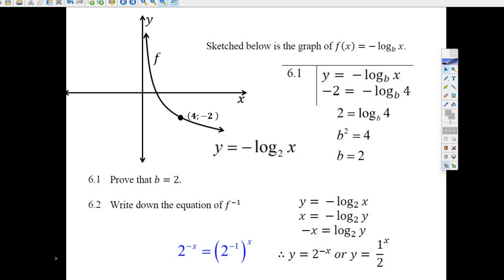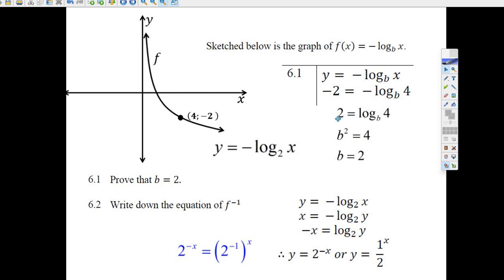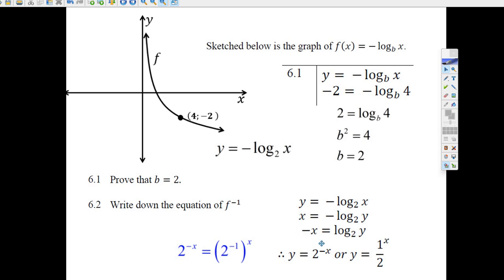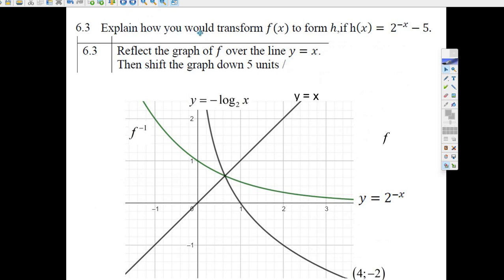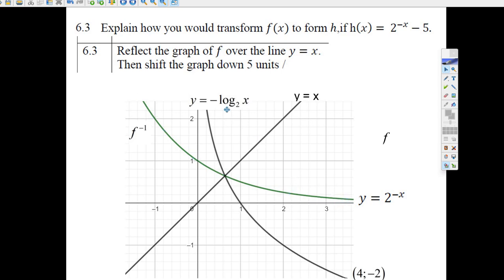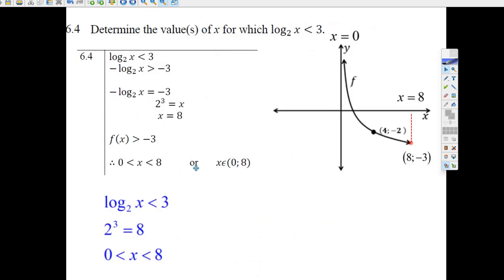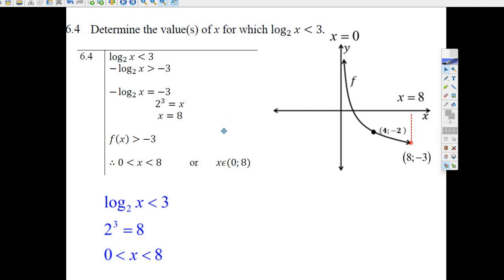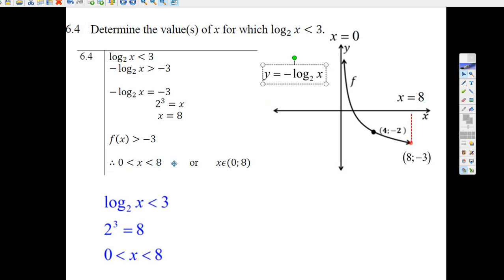log inv function Q6